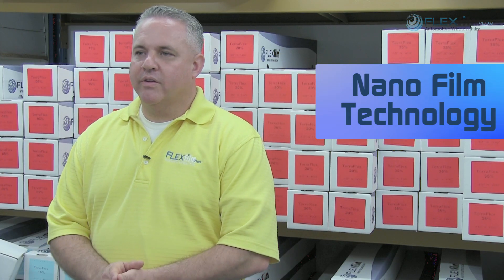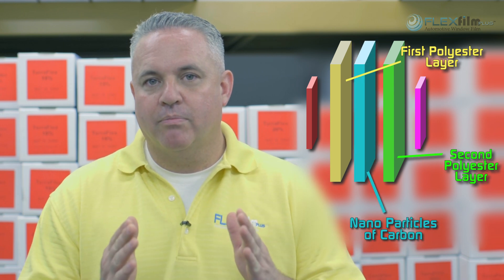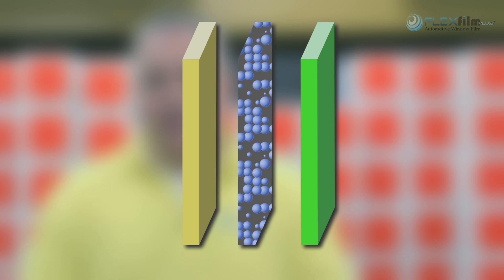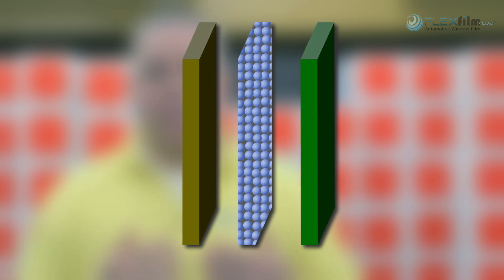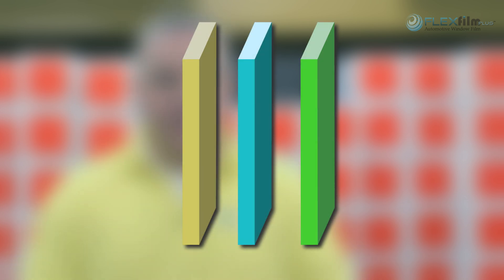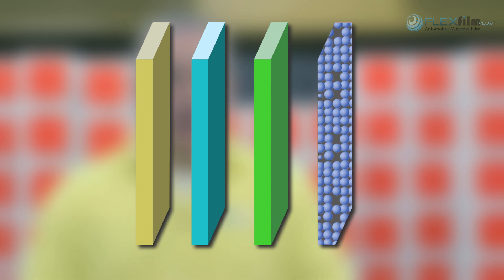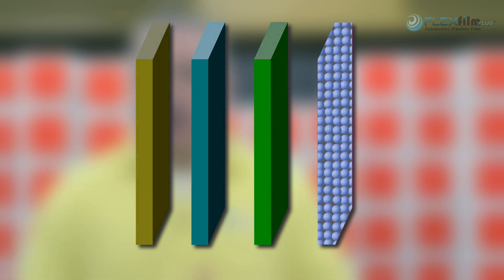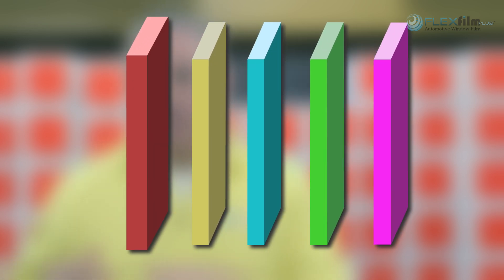Dyed Film Technology vs. Nano Film Technology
In this video, I will explain the differences between dyed film technology and nano film technology, breaking down each individual layer of each type in detail.